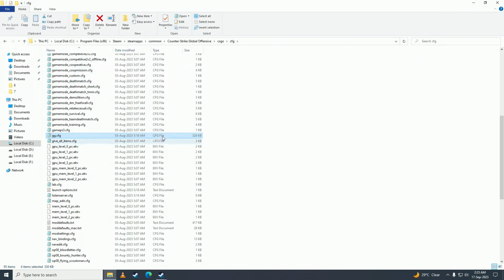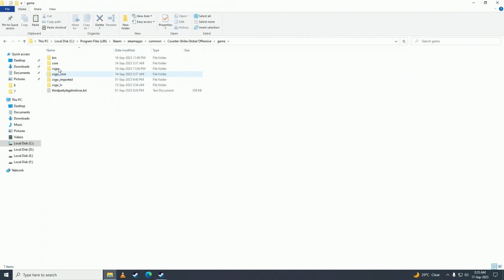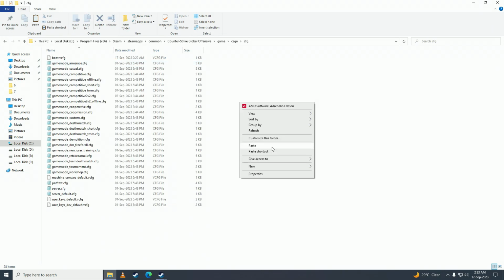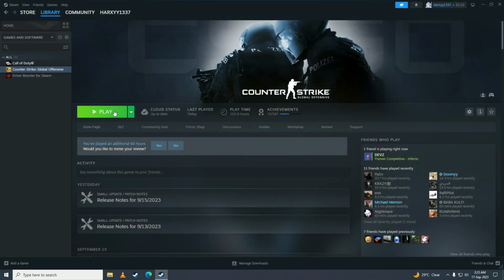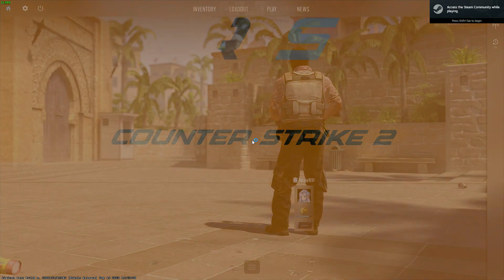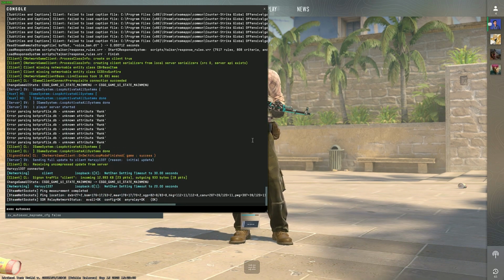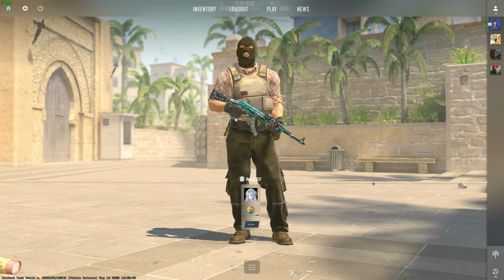How To Fix Autoexec In CS2: AUTOEXEC NOT WORKING FIX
👋 Greetings, Counter-Strike 2.0 enthusiasts! Are you frustrated because your Autoexec isn't working as it should? Don't worry; we've got your back! 🤝🔧

In this tutorial, we're diving deep into the world of CS2 to help you resolve the pesky "Autoexec NOT WORKING" issue once and for all! 🚫💼

Don't let technical glitches hold you back from dominating the virtual battlegrounds! 🎮💥

- TutoRealm